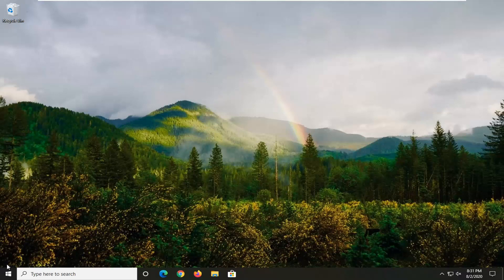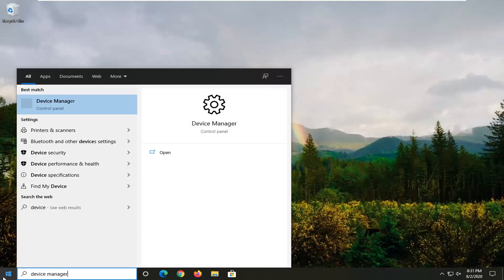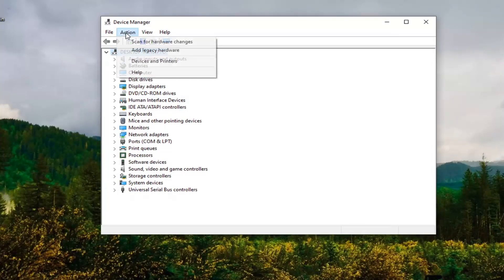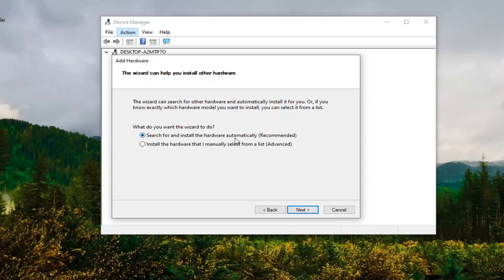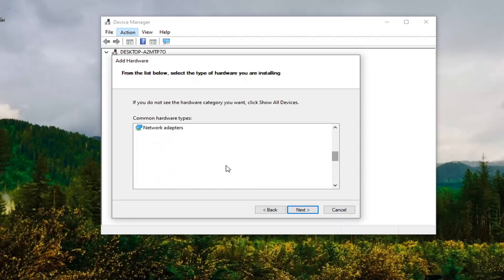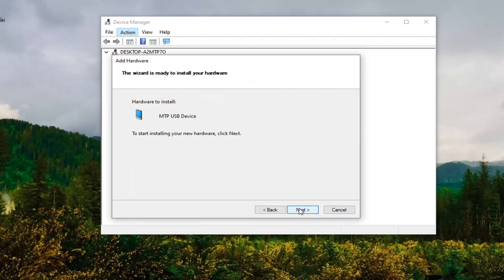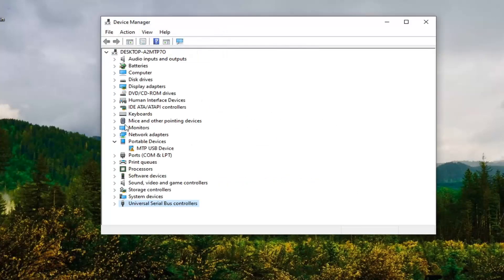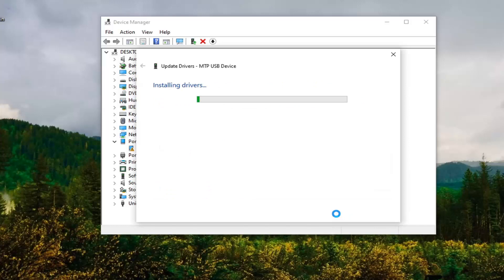How to Fix Device Driver Missing From Device Manager in Windows 10/8/7 Trick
How to Fix Devices Driver Missing From Device Manager in Windows 10/8/7 Trick.

We use USB devices on a daily basis, but some Windows 10 users have reported that Windows 10 doesn’t recognize their USB devices. This can create all sorts of problems, but fortunately, there is a way to fix that.If you connect your device to your computer with a USB cable and your computer doesn't recognize your iPhone, iPad, or iPod, or Android device, this tutorial is for you.

Sometimes you need to connect your Android device to your Windows 10 computer in order to transfer certain files, but users have reported certain problems with Android devices and Windows 10.

It seems that Windows 10 doesn’t recognize Android devices, and today we’re going to see how to fix that.